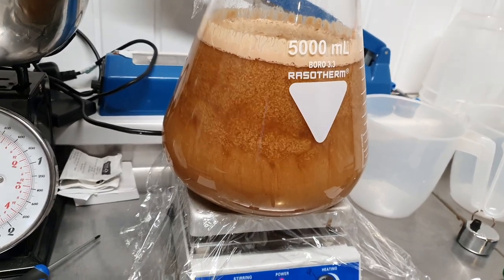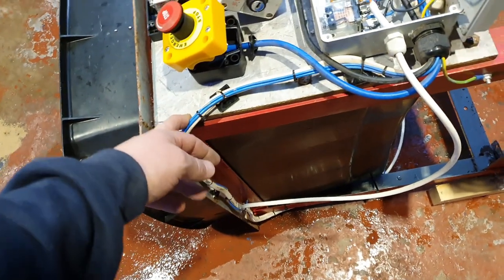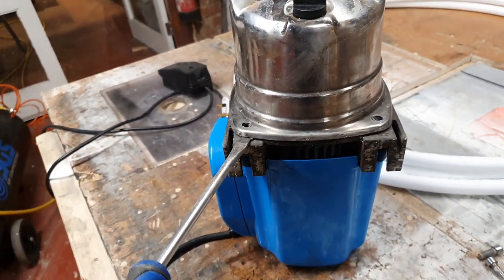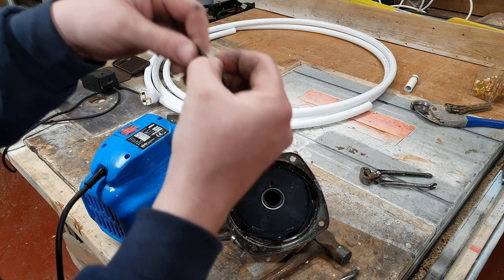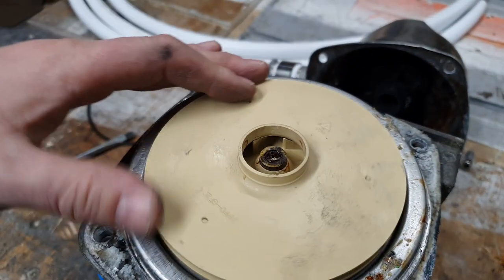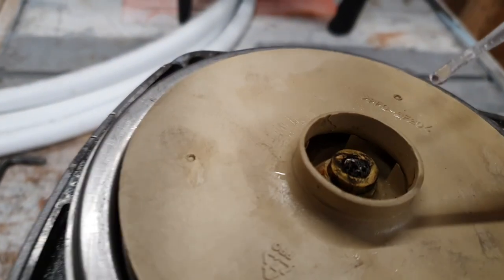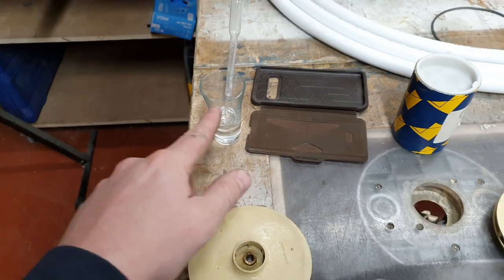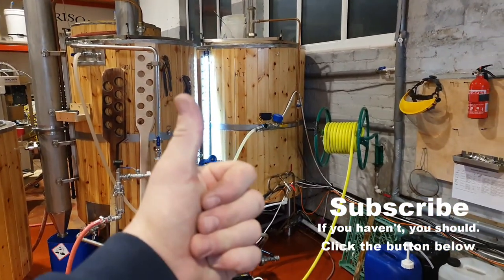Clarke SPE1200SS Autopsy & Repair